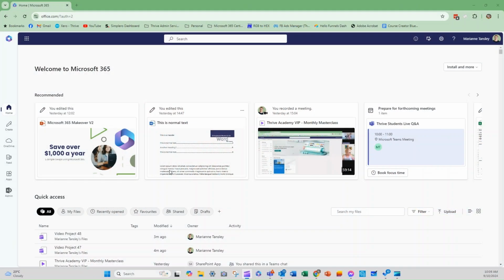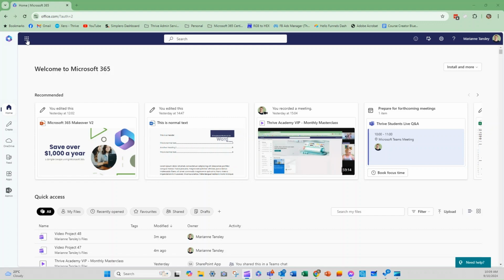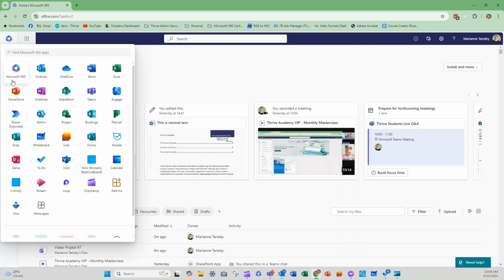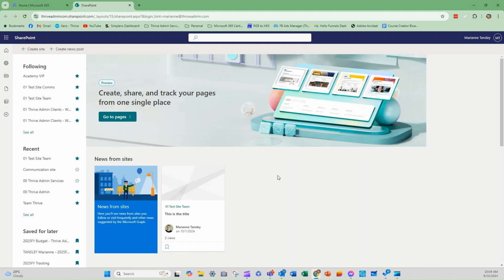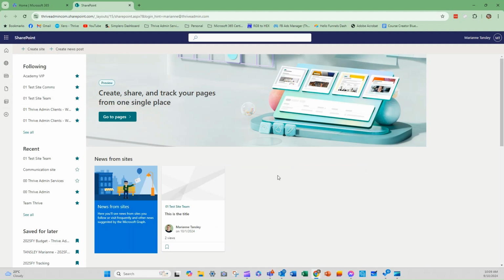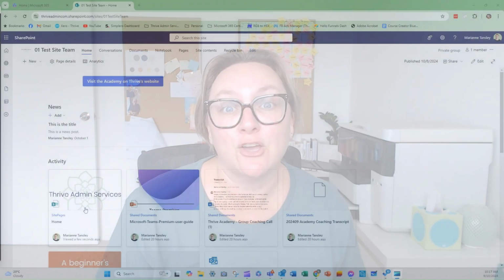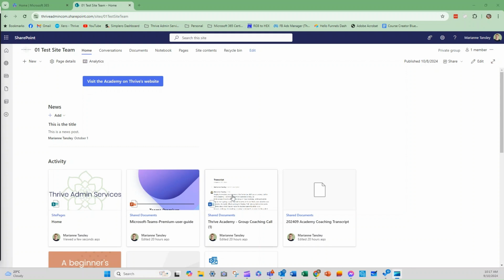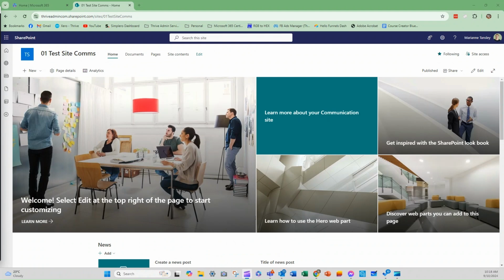Where is SharePoint? Navigating the hub of Microsoft 365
Are you wondering what SharePoint is and where to find it in Microsoft 365? In this short guide, we’ll uncover SharePoint’s role as a central place for storing, organising, and sharing information.

Perfect for those who need quick, effective ways to manage files and collaborate! Watch to discover the basics of SharePoint and why it’s a hidden gem for boosting team productivity and organisation.